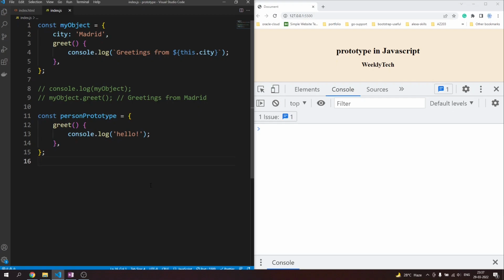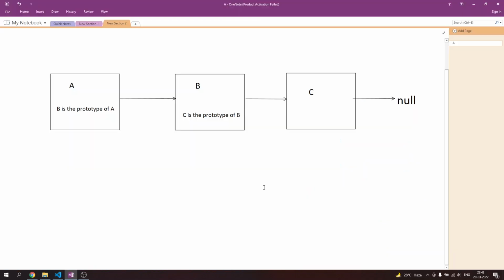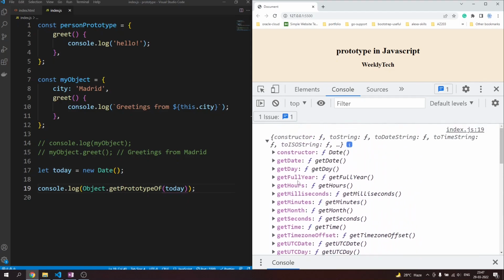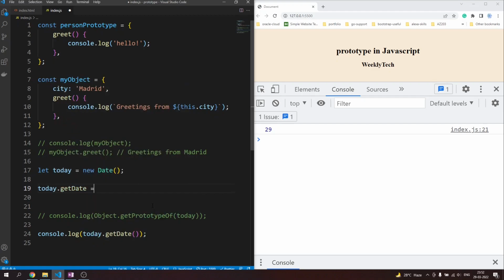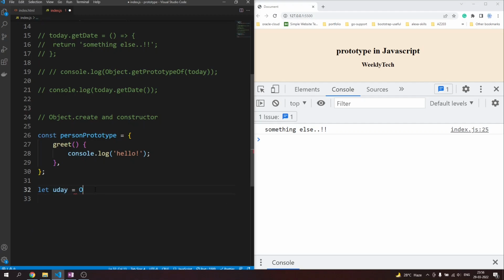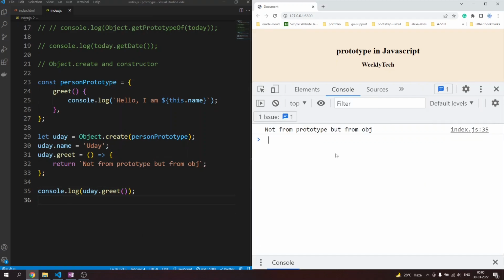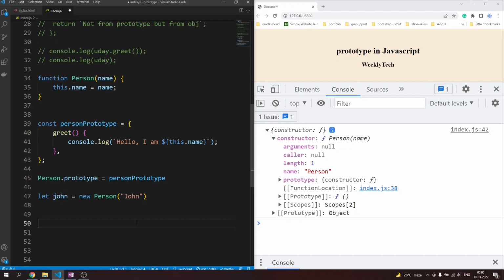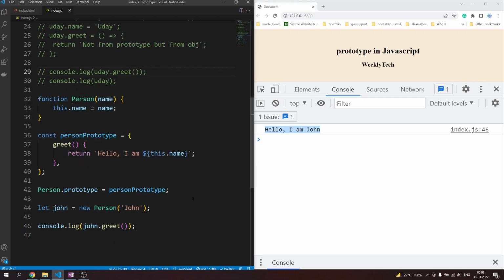Prototype in Javascript | Interview Question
What is a Prototype chain?
How to set the Prototype of an object?